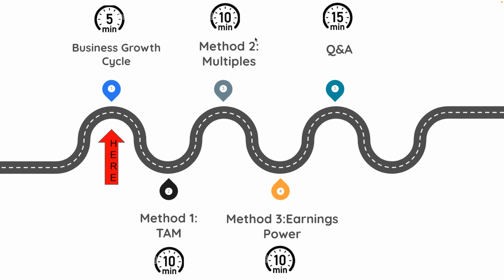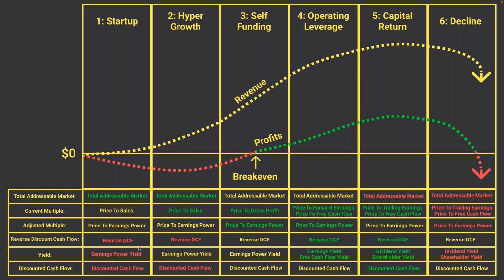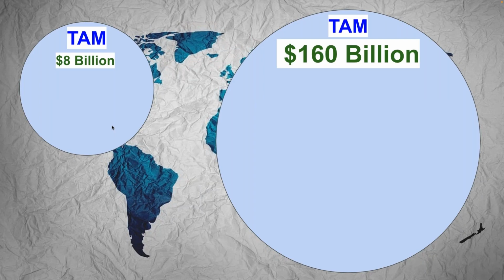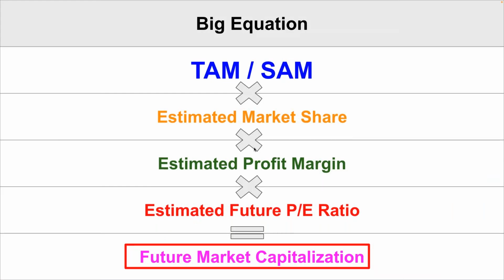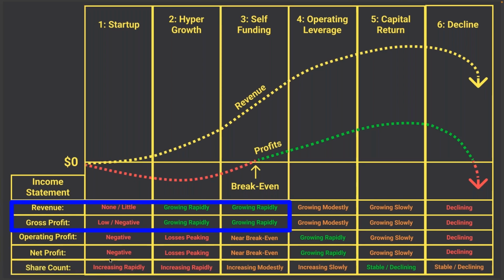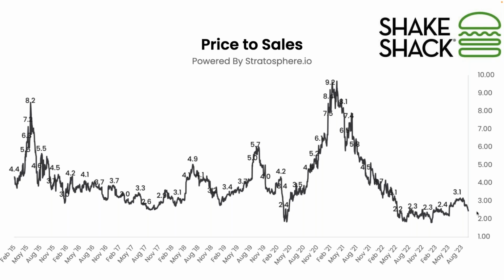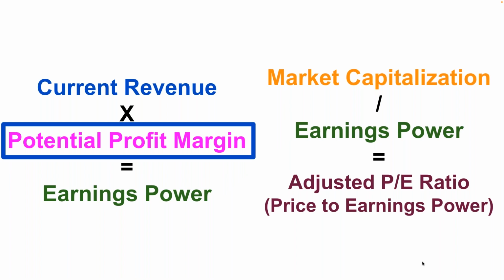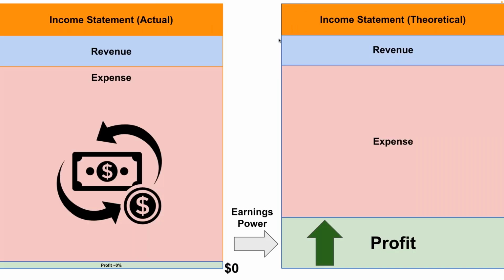How to Value a Company | Stock Valuations Masterclass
OPTO brings you an educational video, part of the playlist, that's a must-watch for anyone interested in mastering growth stock valuations.

@BrianFeroldiYT, renowned author, YouTuber, and financial writer, leads this stock valuations masterclass, offering actionable steps for evaluating companies and making informed investment decisions.

Top 8 Takeaways from the Stock Valuations Masterclass:

00:00 Intro
01:19 Business Growth Cycle
06:32 Valuation Principle 1: TAM
09:56 TAM vs SAM
17:07 Valuation Principle 2: Multiples
22:54 Shake Shack Stock Case Study
26:45 Valuation Principle 3: Earnings Power
29:23 Chipotle Stock Case Study
33:23 Big Equation
33:57 End

OPTO is owned by CMC Markets. CMC Markets is an execution-only service provider. The material (whether or not it states any opinions) is for general information purposes only and does not take into account your personal circumstances or objectives. Nothing in this material is (or should be considered to be) financial, investment or other advice on which reliance should be placed. No opinion given in the material constitutes a recommendation by CMC Markets or the author that any particular investment, security, transaction or investment strategy is suitable for any specific person.